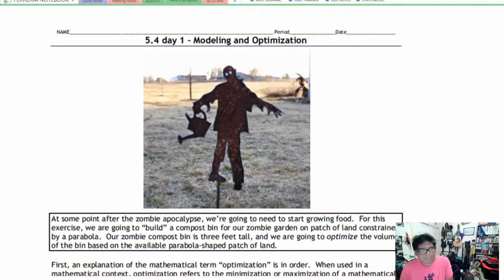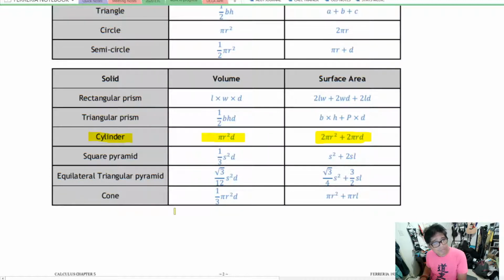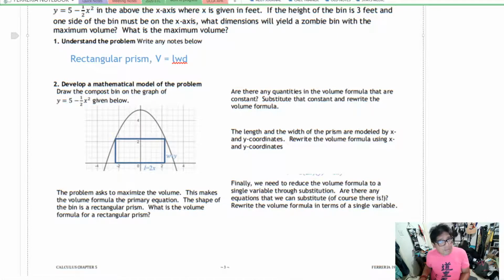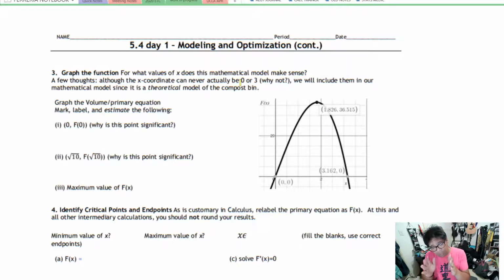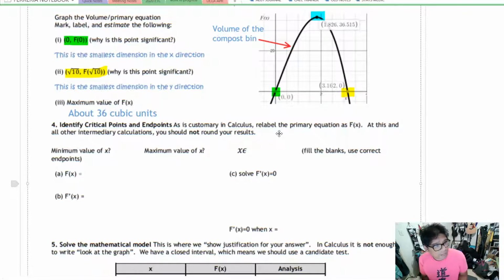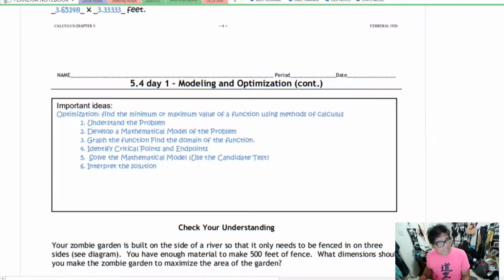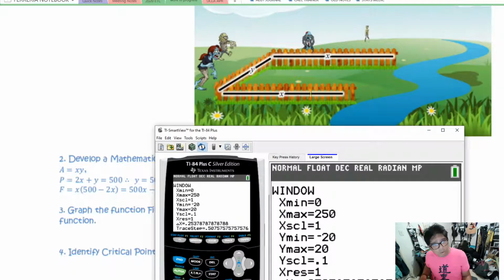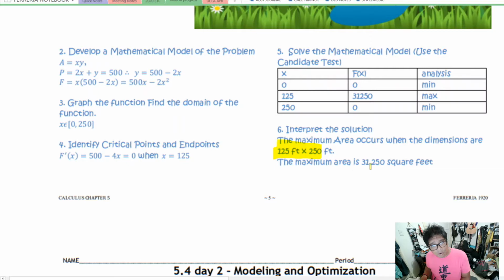5.4 Day 1 Calculus Trainer - Modeling and Optimization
This AP CALCULUS video introduces a method for optimization using the candidate test.  This video is for use in Ferreria Math Class's lessons on CALCULUS.